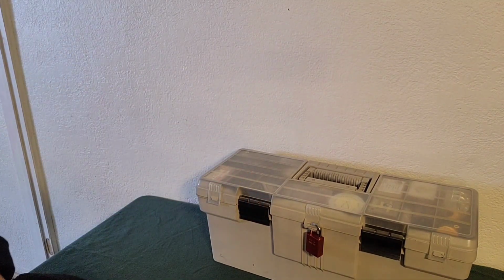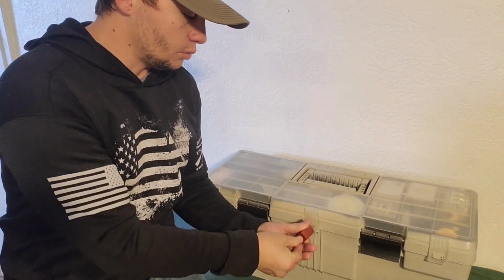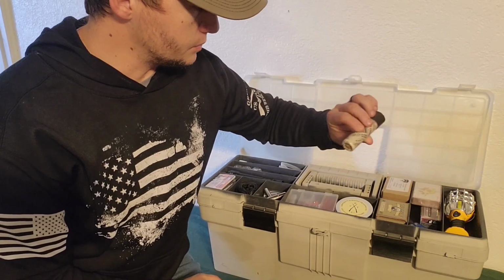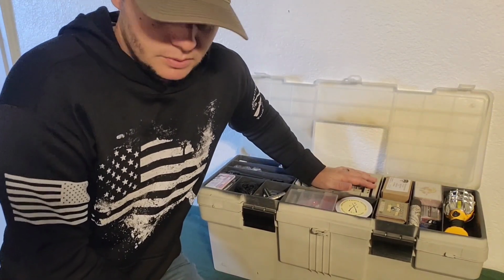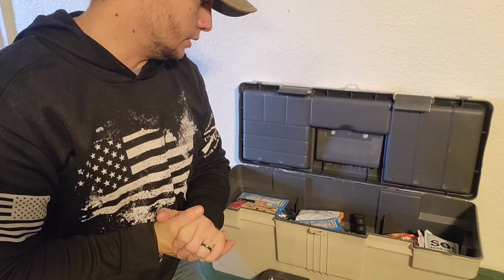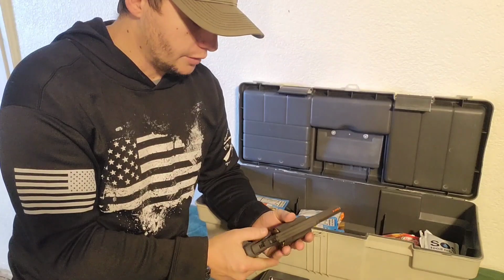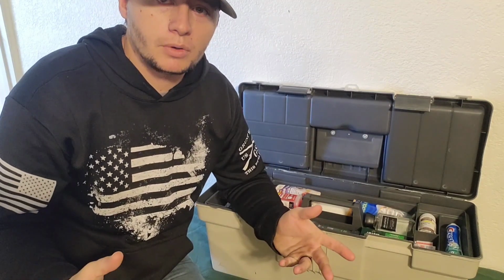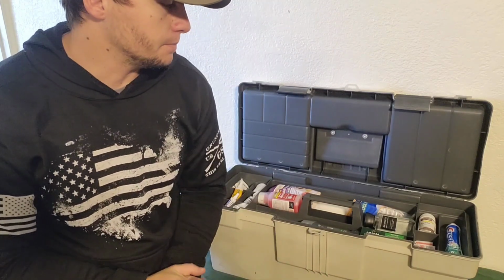72 Hour Survival Box: Update!!!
Added a good number of items and took away a few as well. Check it out to see!

‎@idahoprepper  your snares look pretty dang good in this box my friend!